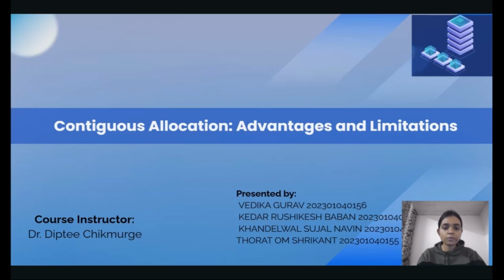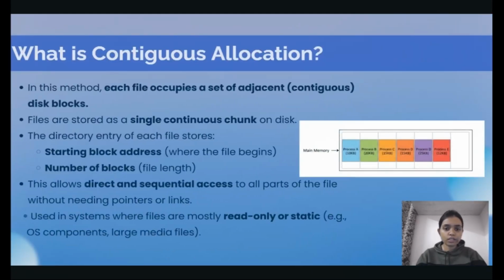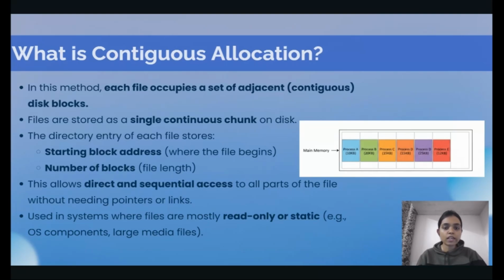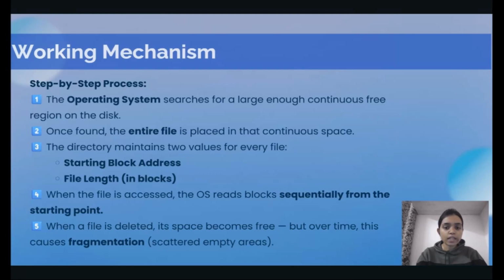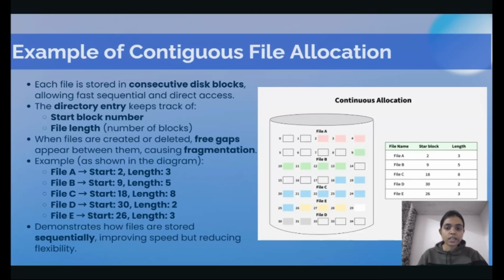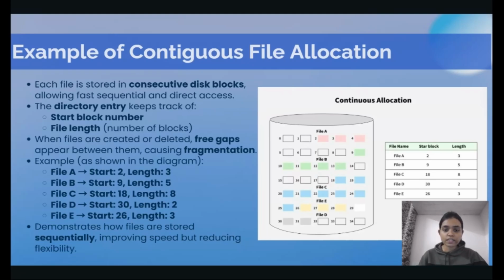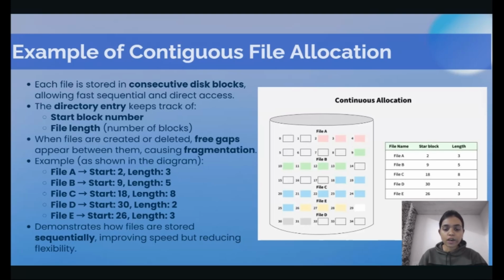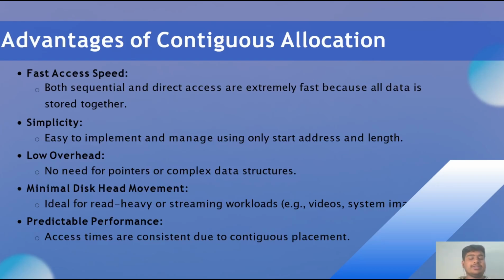Contiguous Allocation ; Advantages and Limitations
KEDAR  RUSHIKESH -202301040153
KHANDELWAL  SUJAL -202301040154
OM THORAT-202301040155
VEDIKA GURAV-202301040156